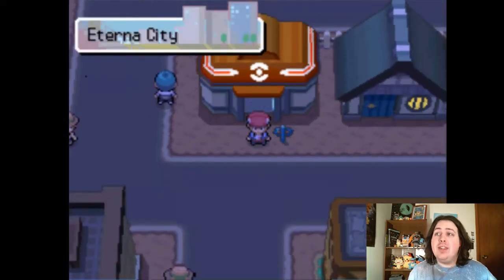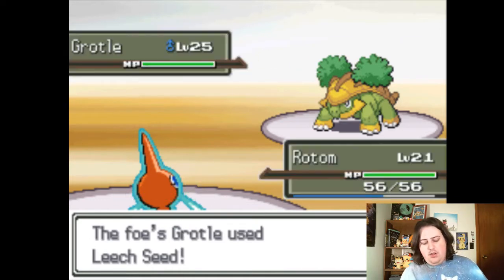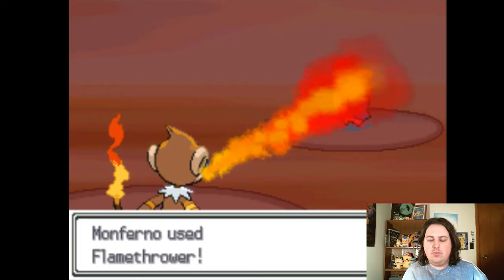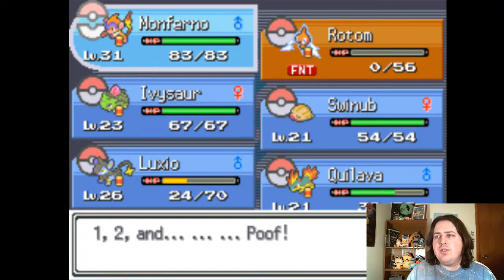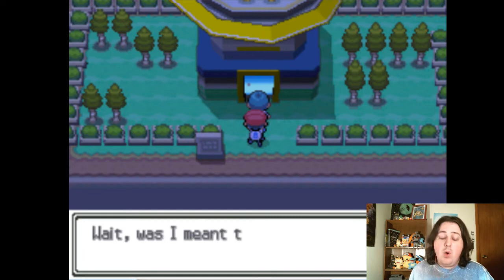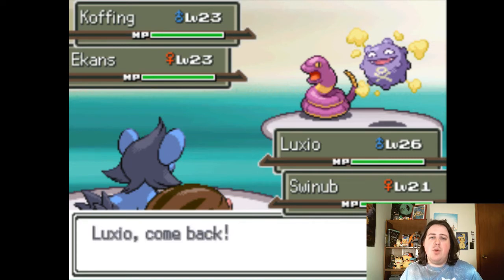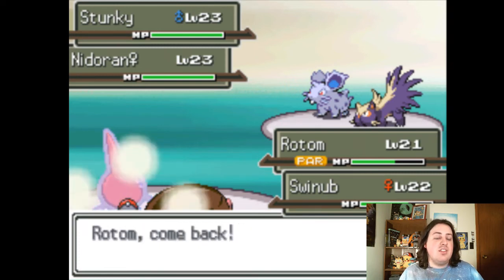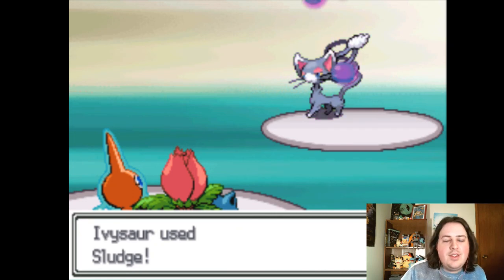Gardenia's Rematch | Renegade Platinum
We face Gardenia for a second time.